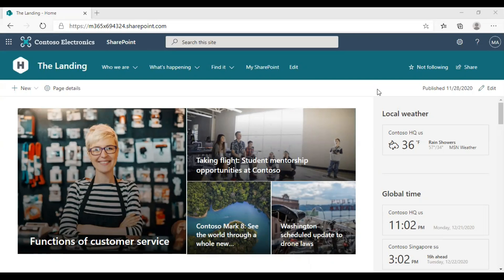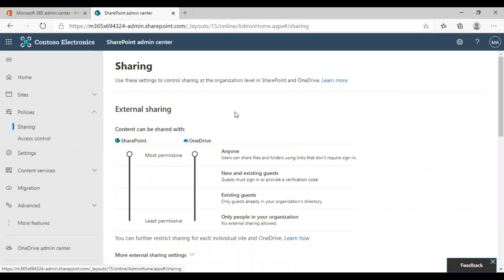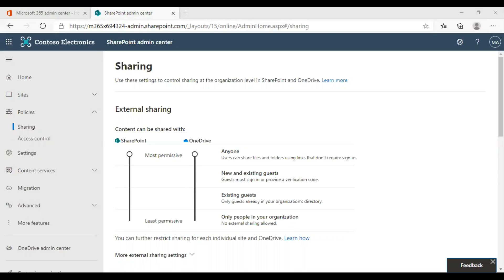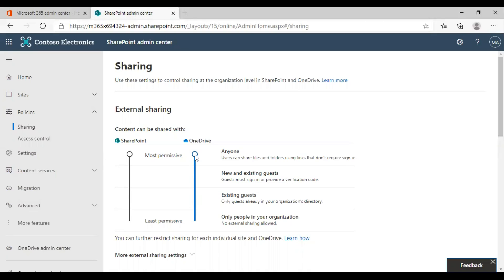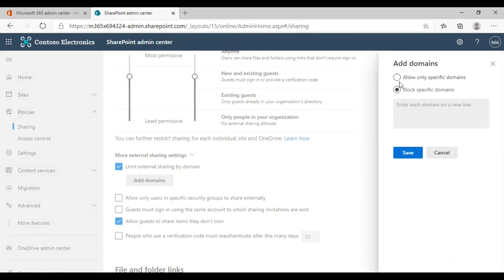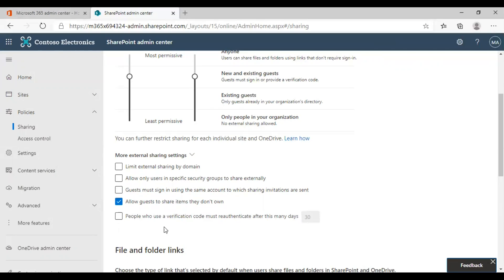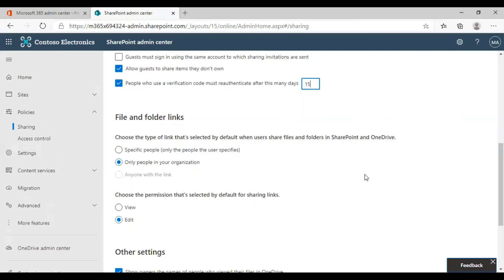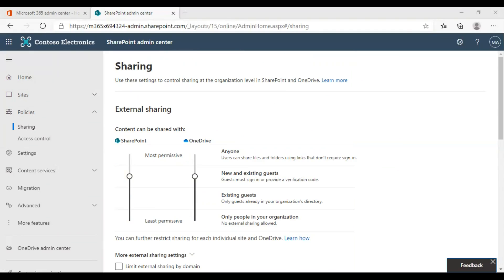How to Configure External Sharing Settings in SharePoint Online - Tutorial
In this tutorial, we will show you how to configure your external sharing settings in SharePoint Online. This is essential to assure a secure sharing and collaboration atmosphere. Know each option well and make the most of it by configuring it according to your organization's requirements.

Blog 1: How to Turn external sharing on or off for SharePoint Online?

Blog 2: How to Configure Organization-level Sharing Settings for SharePoint